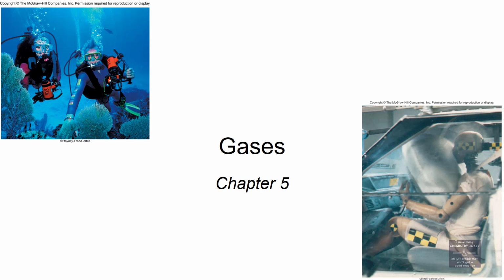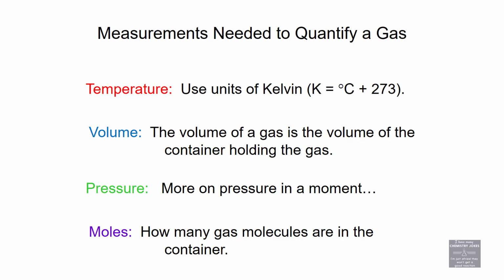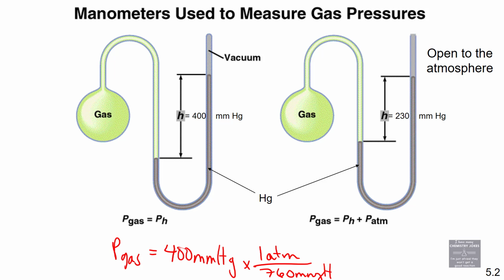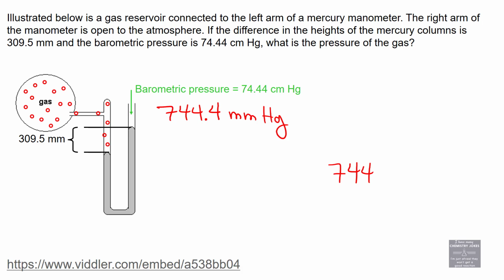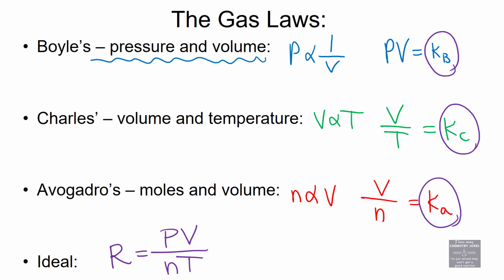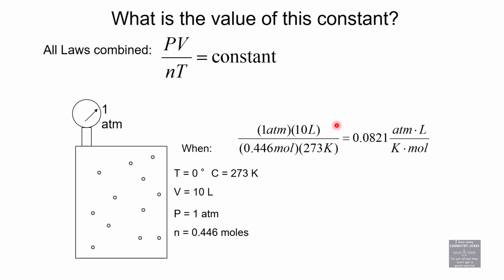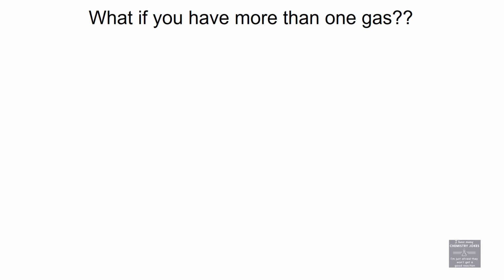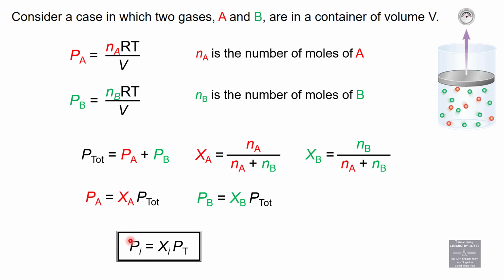08 Ideal Gas Equation